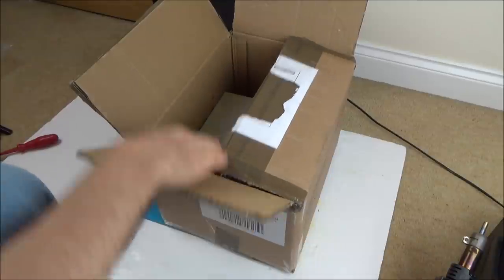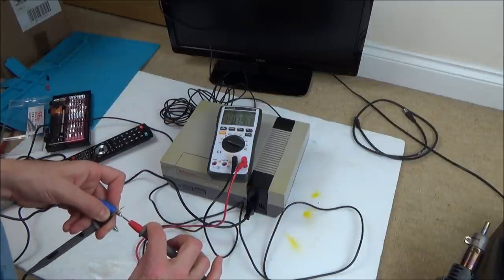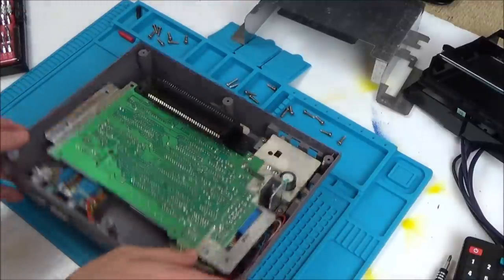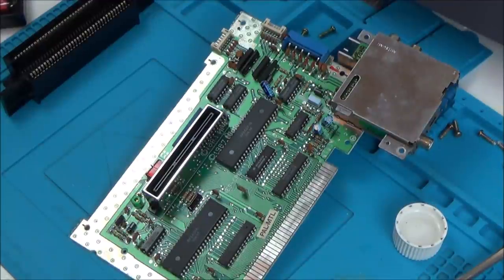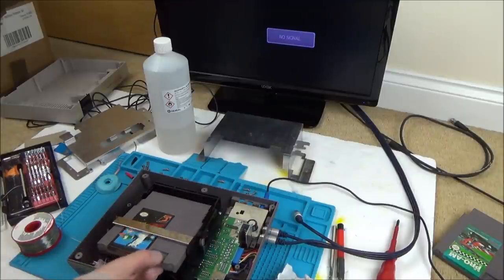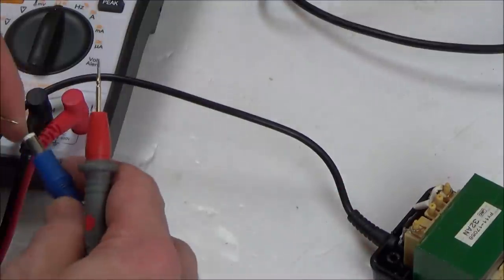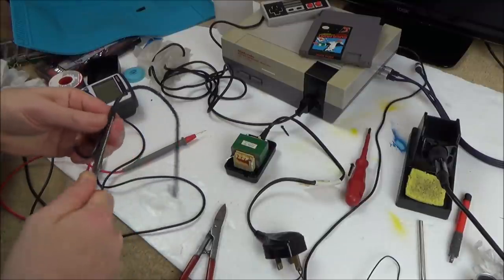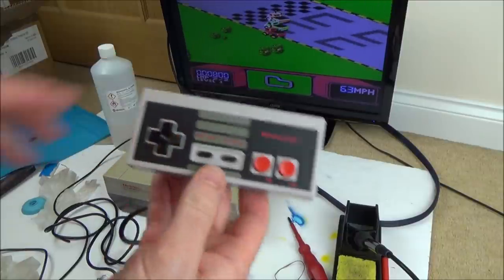Trying to FIX a Faulty NES (Nintendo Entertainment System)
Hi, this 'trying to fix' videos shows me attempting to repair a faulty Nintendo Entertainment System that I purchased from Danny on eBay for £20 ($26, €23). The lockout chip has been done and it still displays a grey screen. The power supply is also not working.